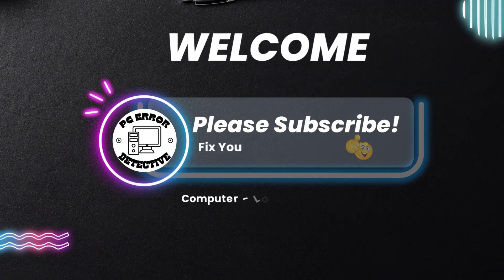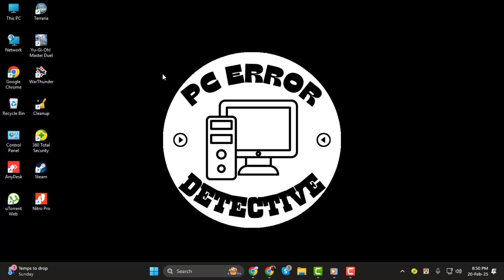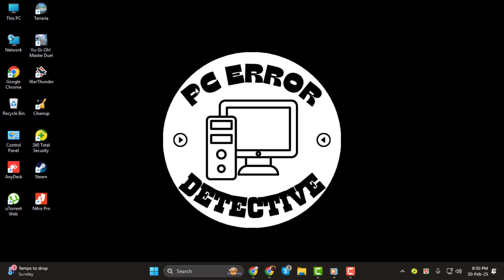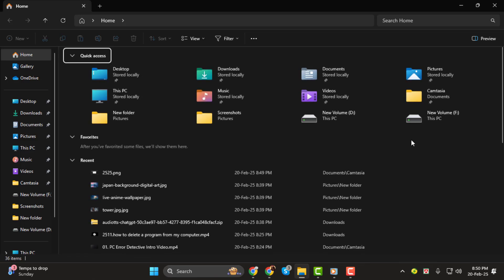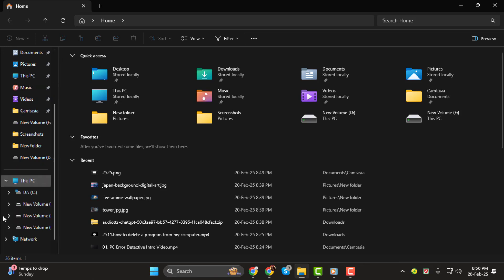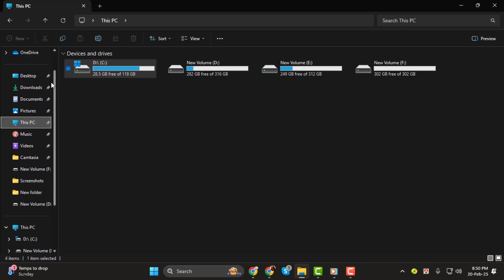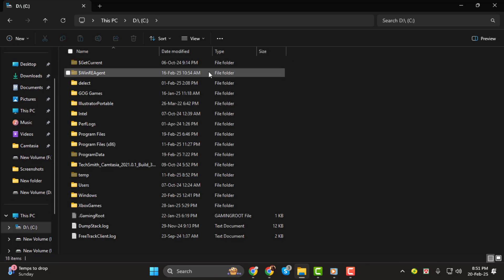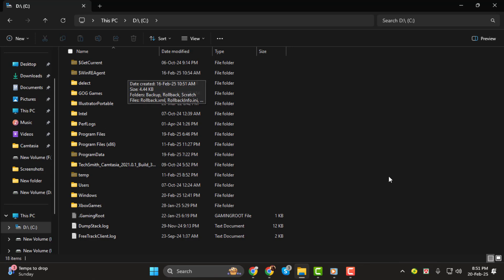How to Find C Drive on Windows 11 - For Beginners (2025)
How to Find C Drive on Windows 11

The C drive is the main storage location for your Windows 11 system files. It's essential to know where to find it, especially when managing files, installing programs, or troubleshooting. Many users may find it tricky to locate the C drive initially. In this video, we’ll walk you through the process of finding your C drive in Windows 11. This guide is simple and easy to follow, ensuring you know exactly how to access the C drive quickly.

- Locating c drive on windows 11
- How to access c drive windows 11
- Finding c drive in file explorer
- Navigate to c drive on windows 11
- Check c drive on windows 11